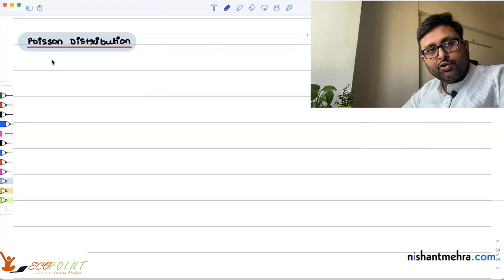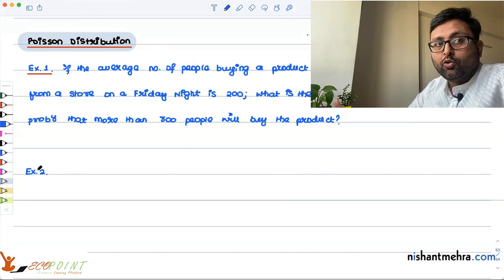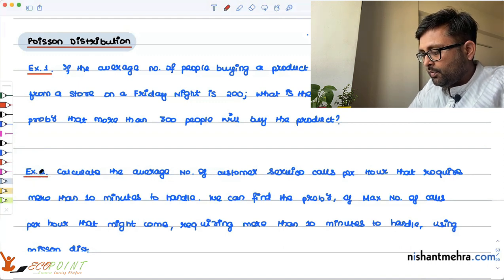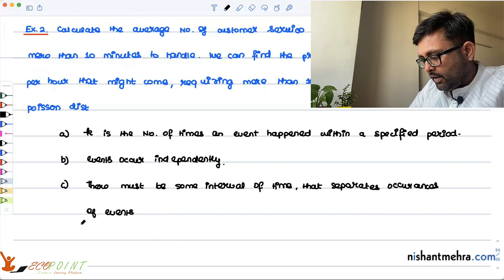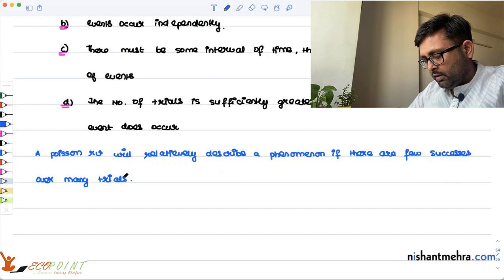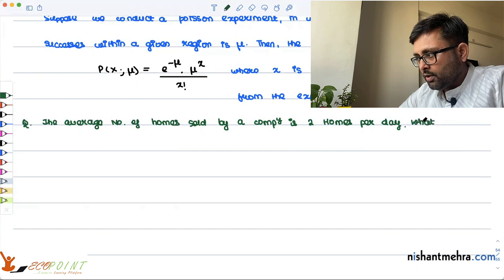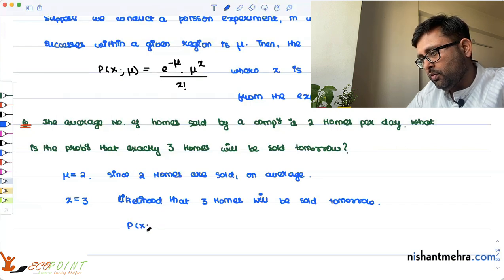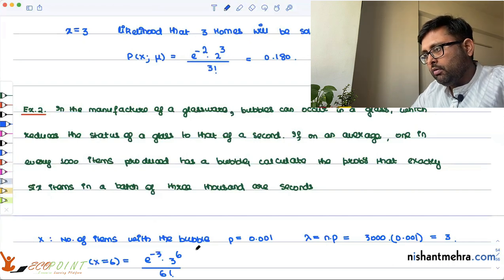Poisson Distribution | Meaning | Examples |42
Geometric Distribution | Meaning | Example | 42 |

1. What is the meaning of Poisson Distribution?
2. Example of Poisson Distribution
3. When to use Poission Distribution

1) Econometrics Course and Statistics Course in their semesters
2) UGC Net Economics
3) Basics of MA Economics Entrance Exam (DSE/ISI/JNU/IGIDR/MSE)
4) Indian Economic Services